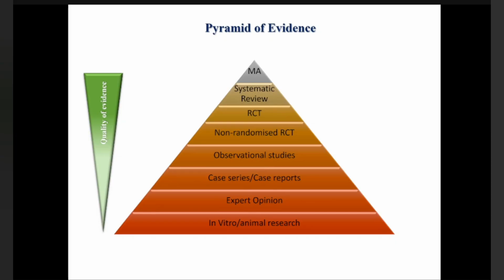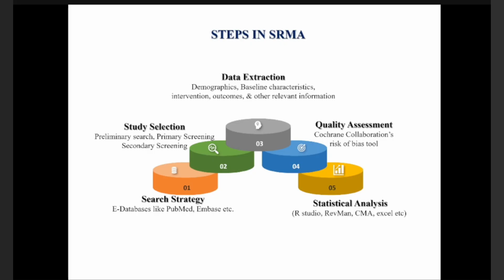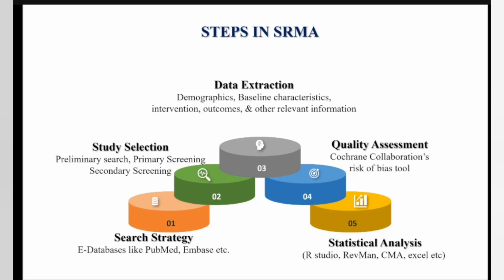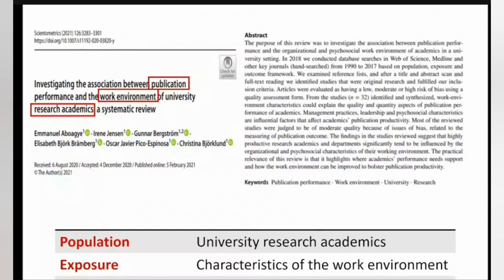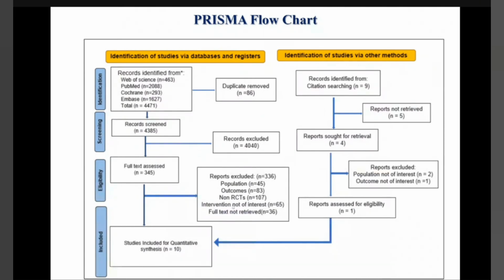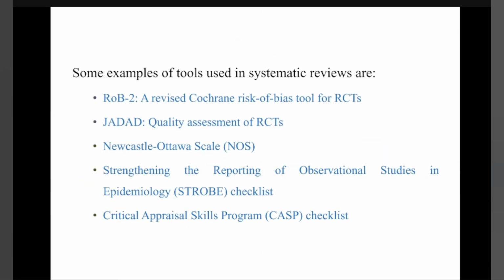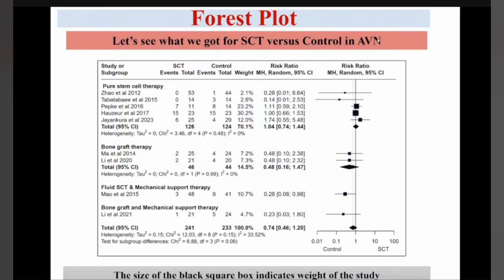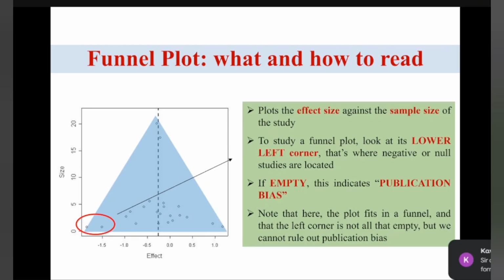Systematic Review & Meta-Analysis in Medical Research Systematicreview meta-analysis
FUNDAMENTALS OF SYSTEMATIC REVIEW & META-ANALYSIS | PubWrite Academy

Are you planning to conduct a Systematic Review or Meta-Analysis but don't know where to start?

In this session, Dr. Saroj Kundan Bharti (Research Associate, NIPER Mohali) provides a comprehensive introduction to the fundamentals of Systematic Reviews and Meta-Analyses, explaining their importance in evidence-based research and healthcare decision-making.

• PhD Scholars
• Researchers
• Healthcare Professionals
• Faculty Members
• Anyone interested in evidence-based research

🌟 About PubWrite Academy
PubWrite Academy is dedicated to empowering researchers through high-quality training in scientific writing, publication ethics, research methodology, systematic reviews, and academic publishing.

Fundamentals of Systematic Review & Meta-Analysis | Beginner's Guide for Researchers | PubWrite Academy